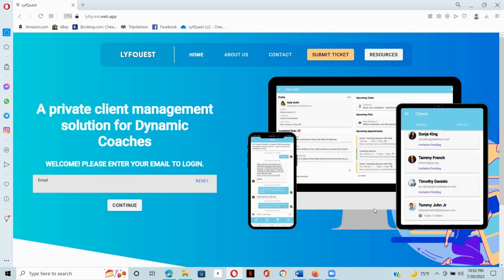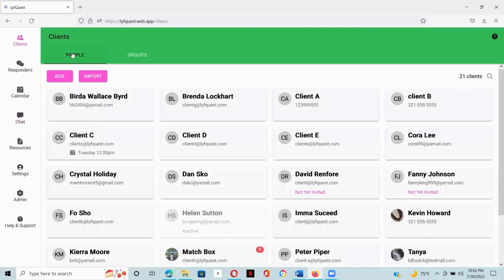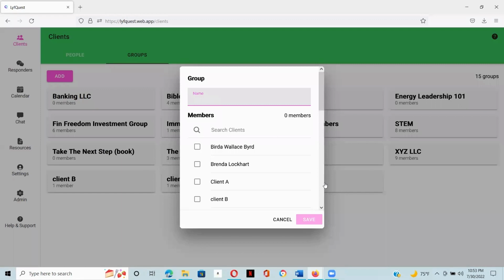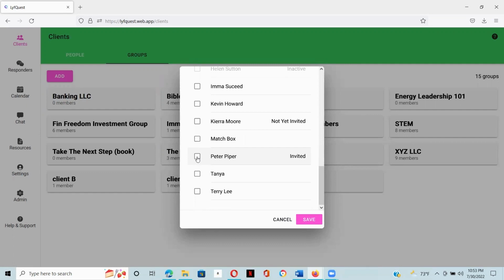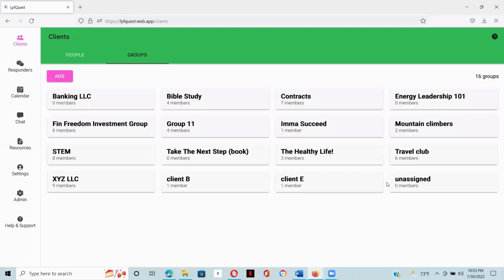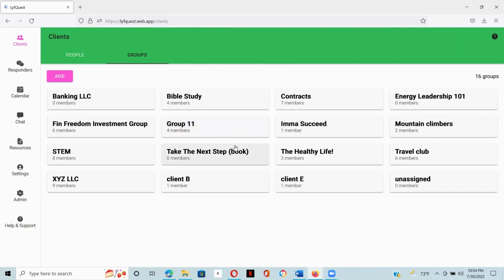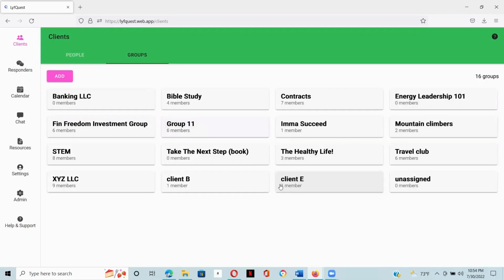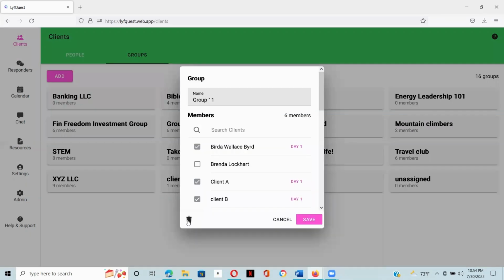LyfQuest - Tutorial for Groups/Business Units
This tutorial will explain how to quickly setup group/business units on the LyfQuest platform.